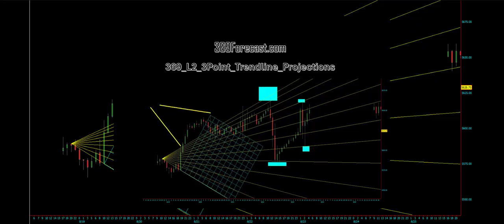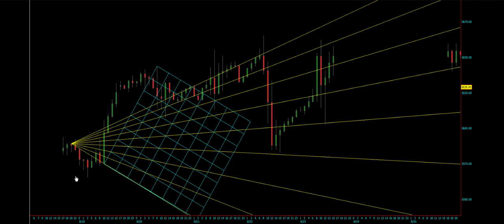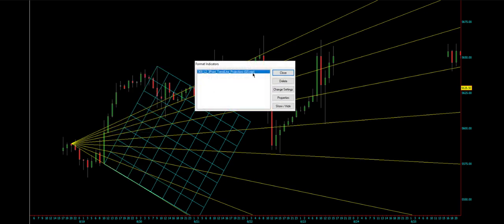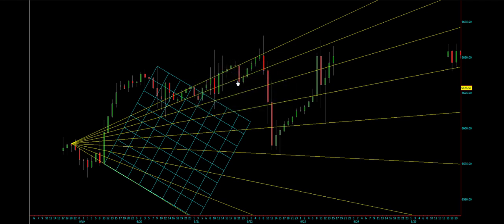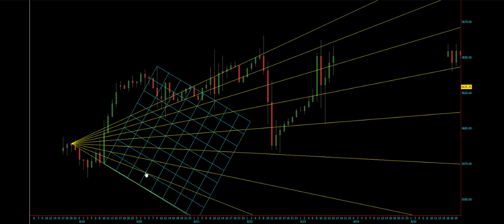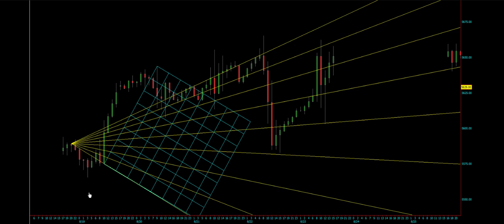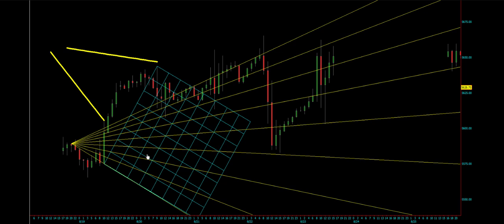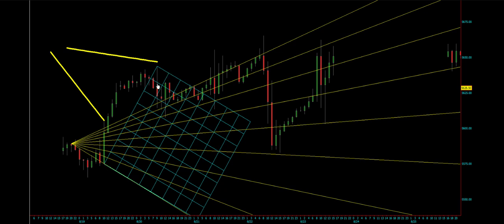12 369 L2 3Point Trendline Projections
12  369 L2 3Point Trendline Projections